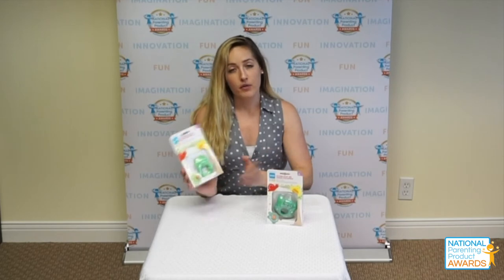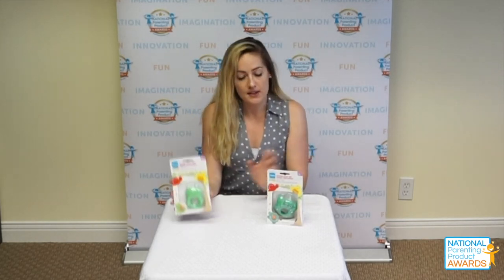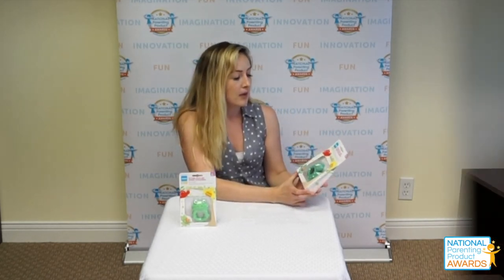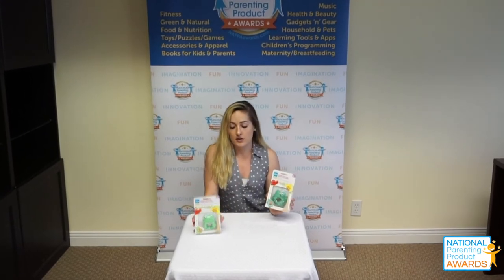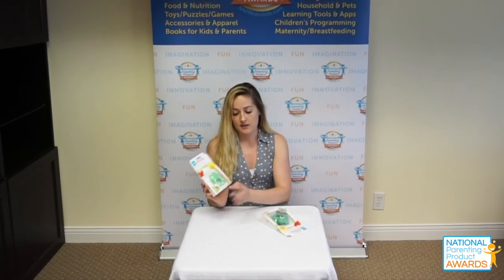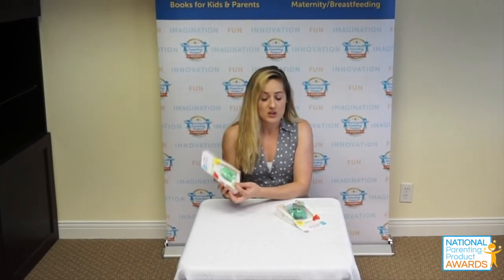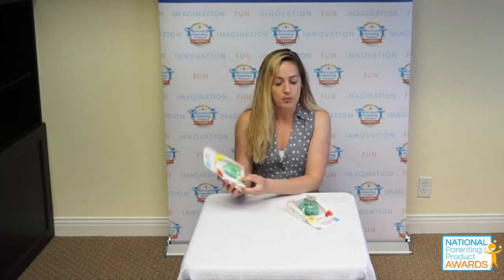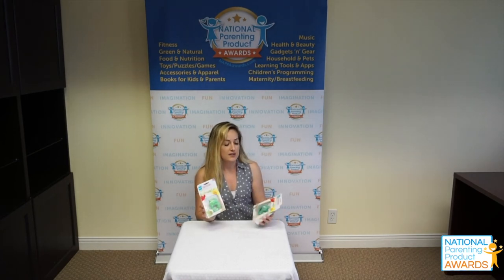NAPPA Product Review: MAM Friends teether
MAM Friends Teether from MAM. These bright and bubbly characters are designed to address baby's sensory development at every stage, stimulating hand-eye coordination and fine motor skills. MAM friends are made from 100% natural rubber harvested from MAM’s hevea trees, which are grown just for MAM in Thailand. At their local facility, they expertly and lovingly handcraft this natural rubber into baby's special MAM friend. Characters include Lucy the Snail, Ellie the Bee, Max the Frog and Bob the Turtle.

Suitable for babies 2+, 3+, 4+ and 5+ months, $10.99.

For more product reviews please visit Nappaawards.com